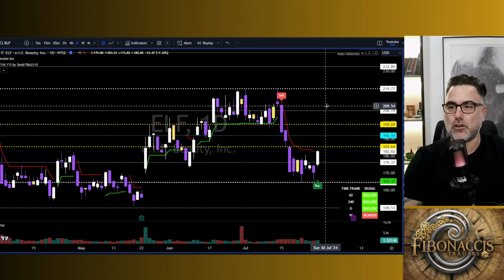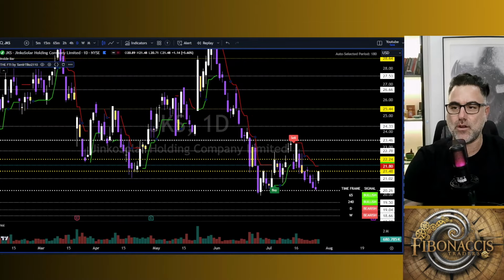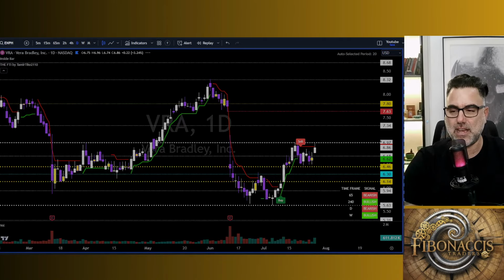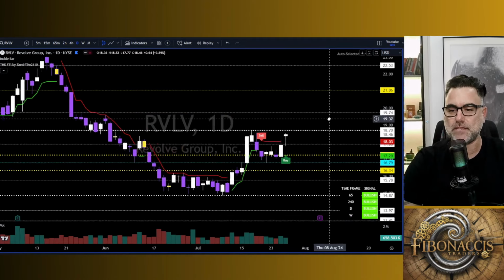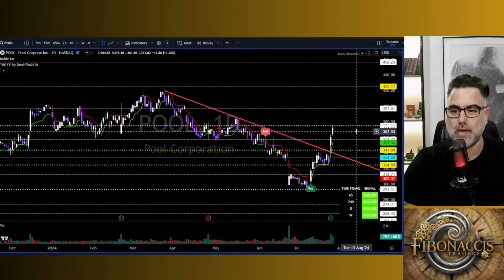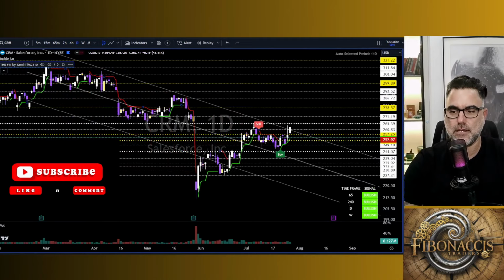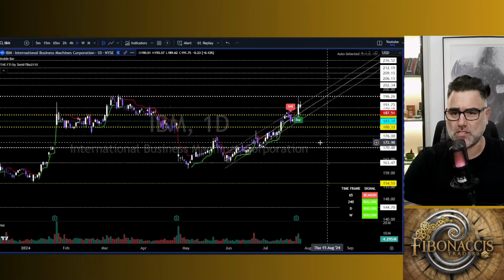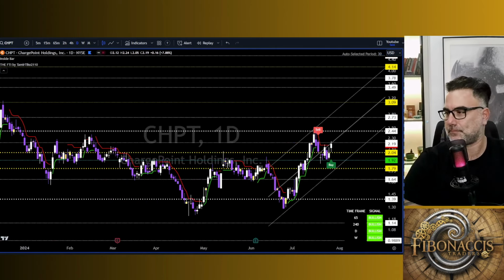Top Stocks Must Watch Swing Trading | Technical Analysis | 7/28/2024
Your Support to this Channel will be appreciated

Unlock ALL of Fibonacci's Traders Secrets  Crash Course! 📈💸

✅ Learn how pros predict price movements
✅ Discover how to make money trading
✅ Become a consistently profitable trader

Claim your copy now! ⏳

🚨 מבצע לזמן מוגבל 🚨

גלה את כל סודות הסוחרים של פיבונאצ'י בקורס מזורז ! 📈💸

✅ למד כיצד מקצוענים חוזים תנועות מחירים
✅ גלה כיצד להרוויח כסף במסחר
✅ הפוך לסוחר רווחי באופן עקבי

המבצע לזמן מוגבל ויכול להסתיים בכל רגע ! ⏳

✅Gold Membership Special: all Discord channels + access to FTI

Want to Learn More ❓❓ Get info on My Strategy and Courses

מסלול  זהב של פיבונאצ'י:
כל ערוצי הדיסקורד והגרסה העדכנית ביותר של מערכת
FTI.

לעוד מידע עליי ועל המסלולים לעצמאות כלכלית